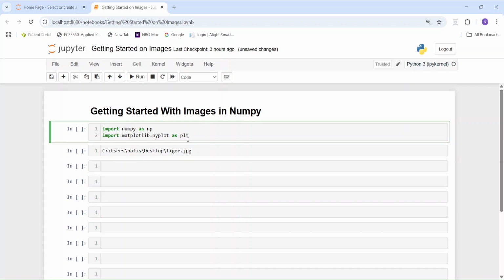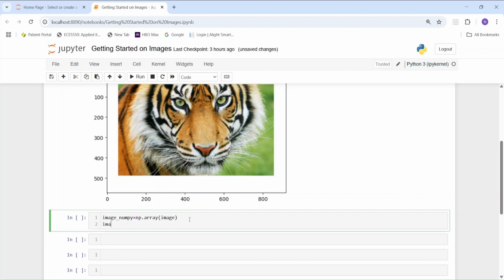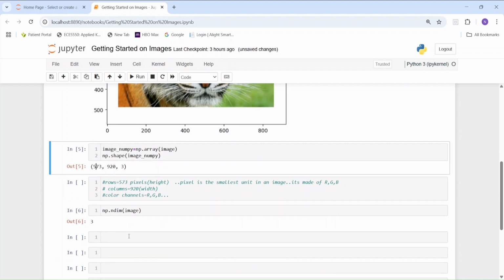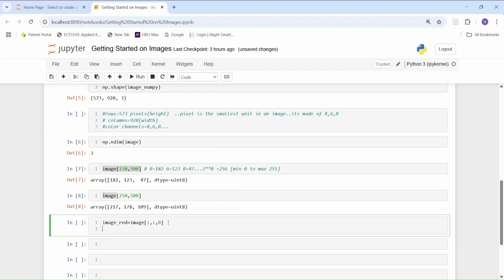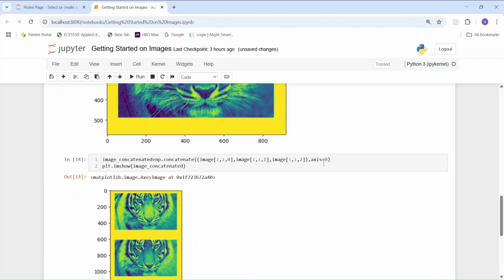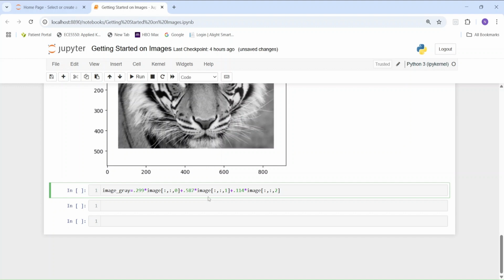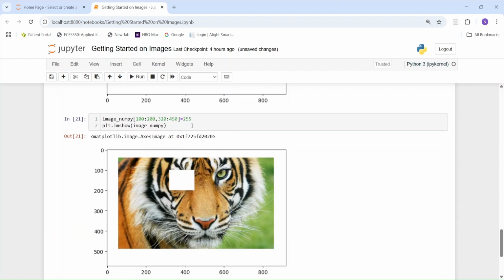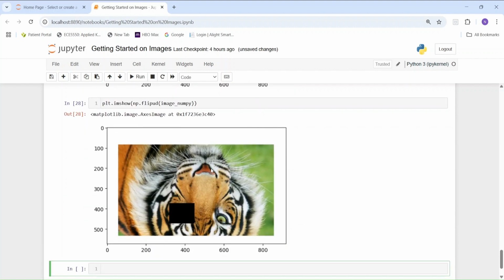Starting With Images in Numpy-Python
Read Write Image
Pixels & RGB
image masking
rotating
flipping